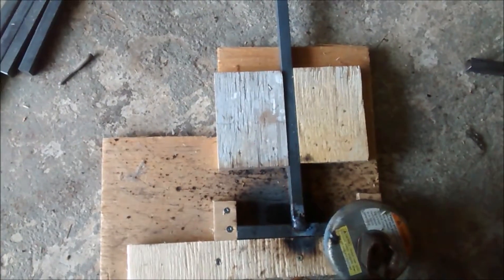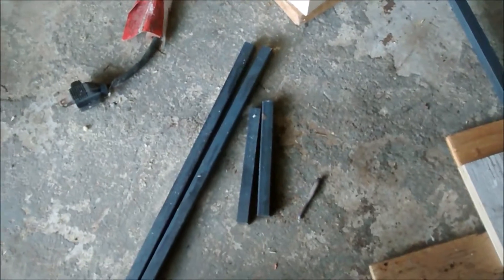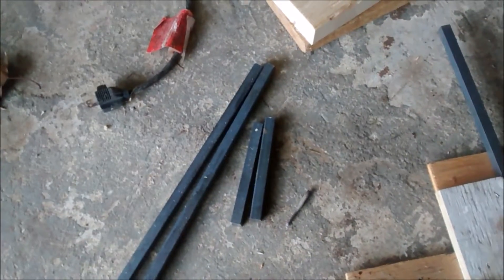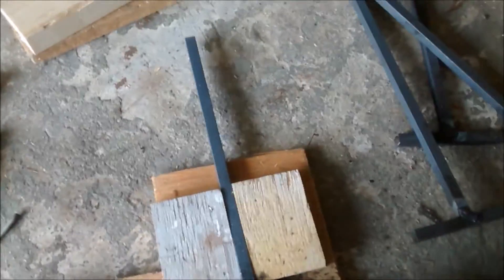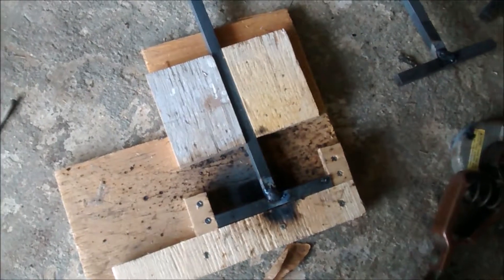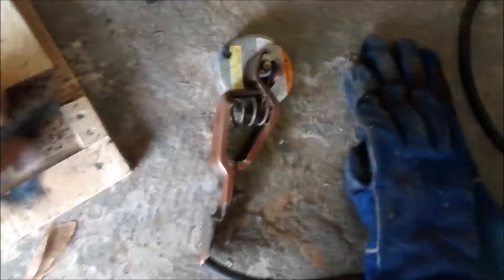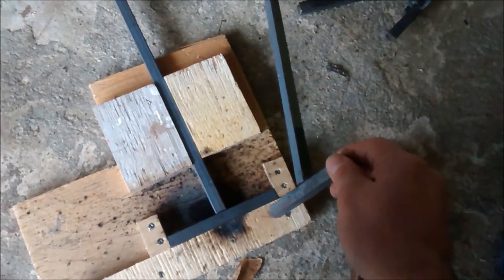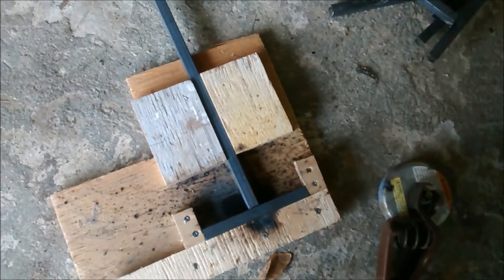Simple Plywood Welding Jigs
Jigs can speed up production and increase the accuracy of assembly - and they don't necessarily need to be complex or hard to make - wood often does the job